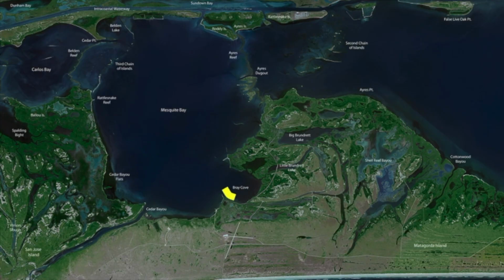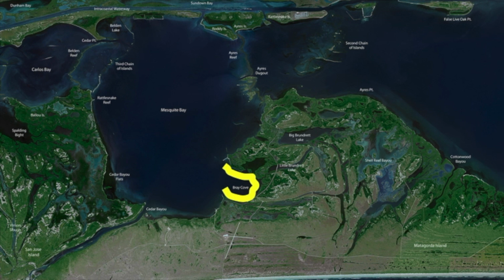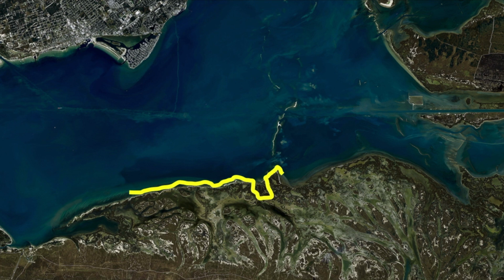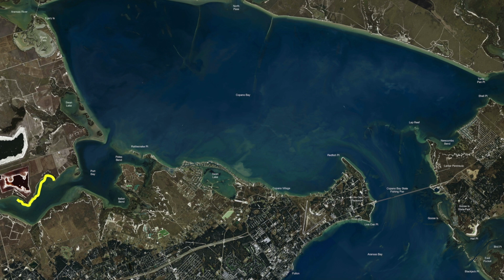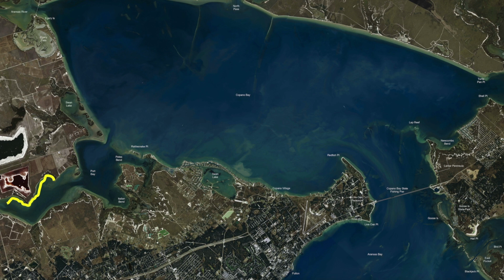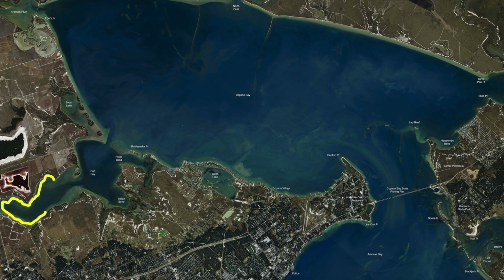Texas Fishing Tips Fishing Report Sept. 13 2022 Rockport-Copano & Mesquite Bay With Capt. Larry Bell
Texas Fishing Tips- Weekly Fishing Reports, How to Tips for Fishing for the South Texas Gulf Coast. Fishing Report Sept. 13 2022 Rockport-Copano & Mesquite Bay With Capt. Larry Bell